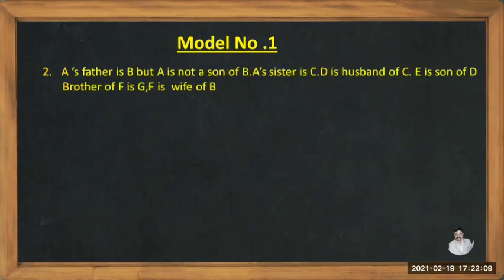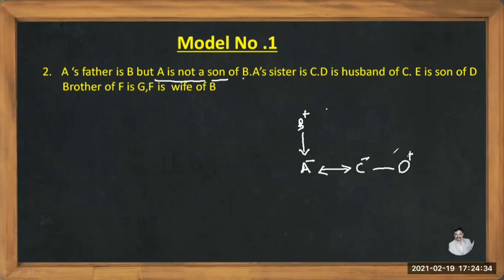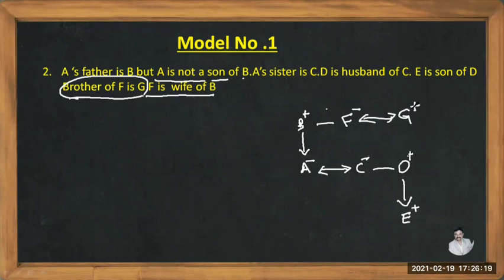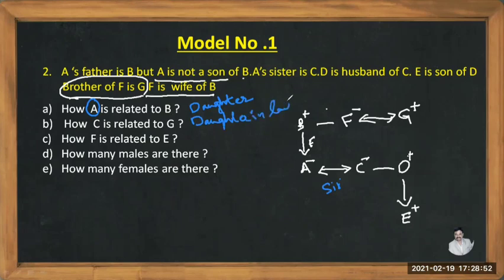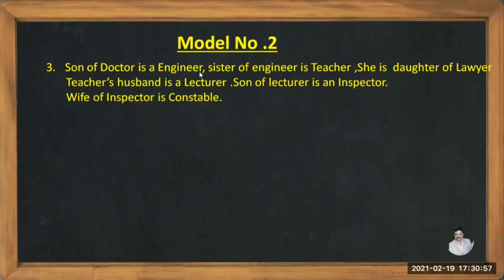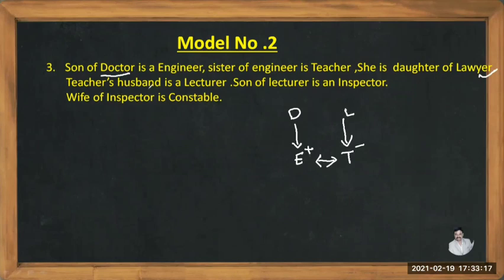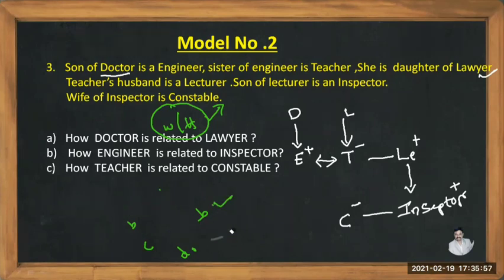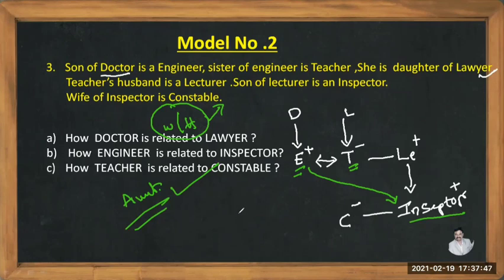Blood Relations Reasoning Tricks | Part-3 | SBI PO| IBPS Clerk| Sub Inspector of Police | Constable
Blood Relations Reasoning Tricks | Part-3 | SBI PO| IBPS Clerk| Sub Inspector of Police | Constable | Arithmetic and reasoning tricks| Reasoning for govt.jobs|Blood realtion tricks
   -MAMIDI NARESHH REDDY